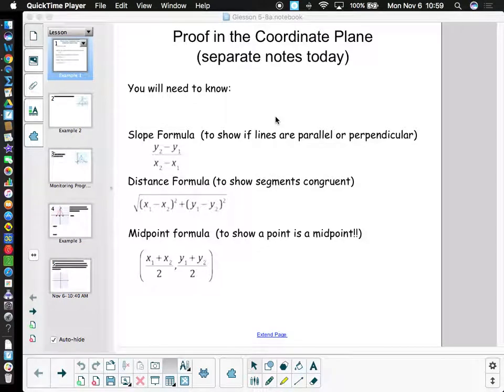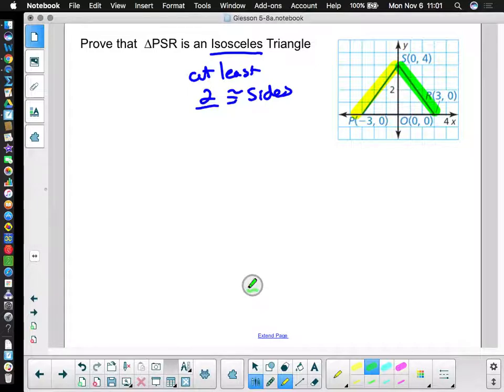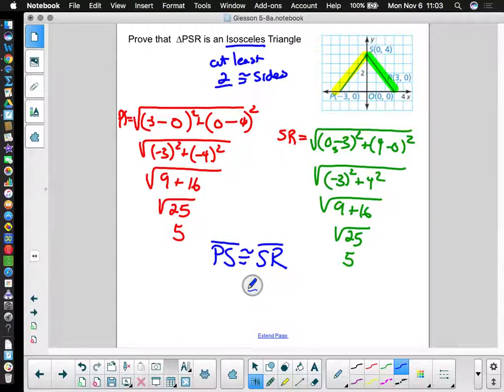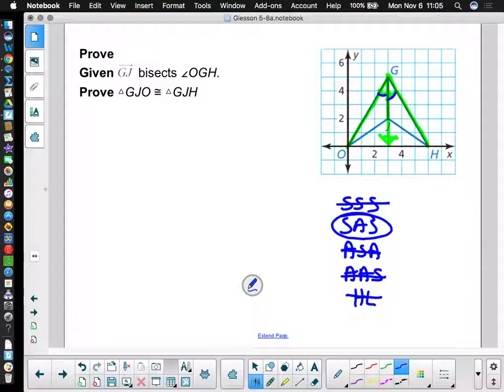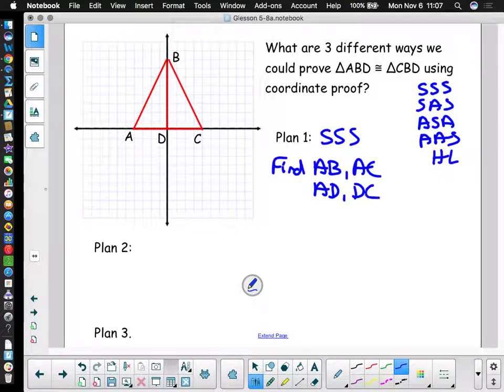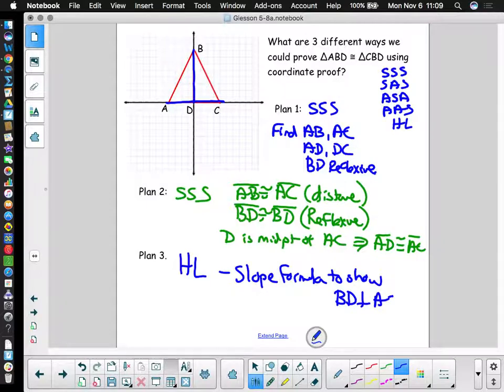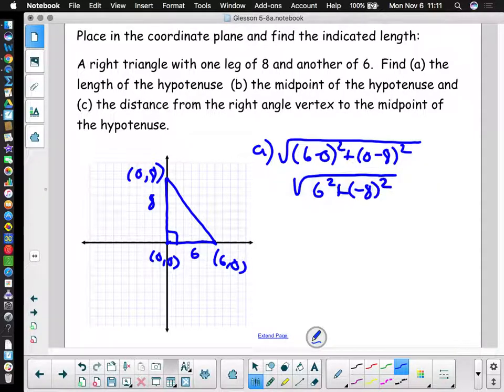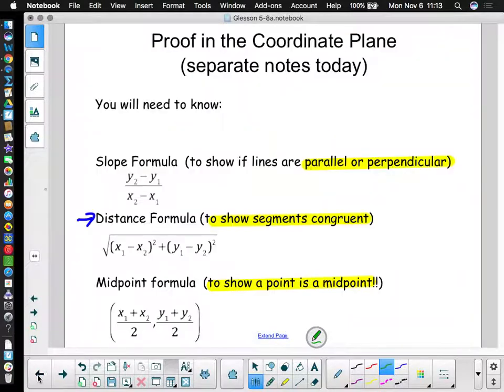Chapter 5 Lesson 8 Coordinate Proof NEW